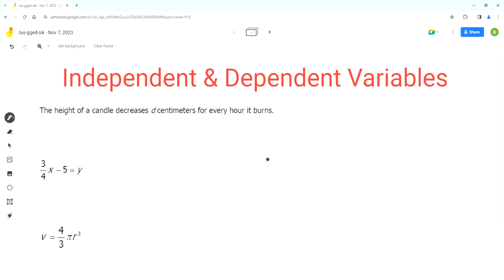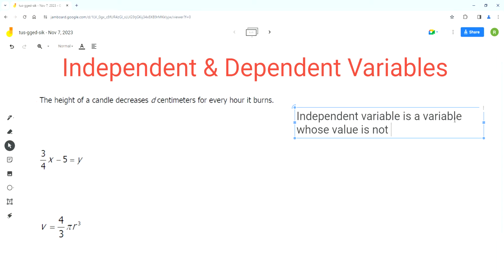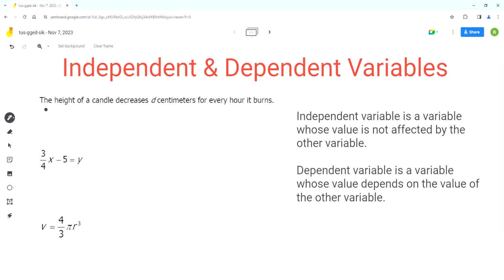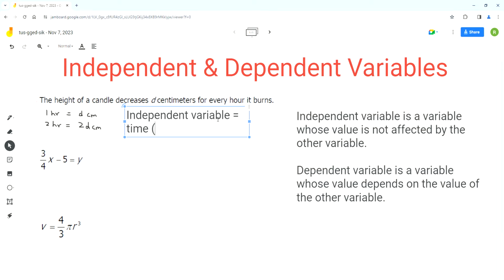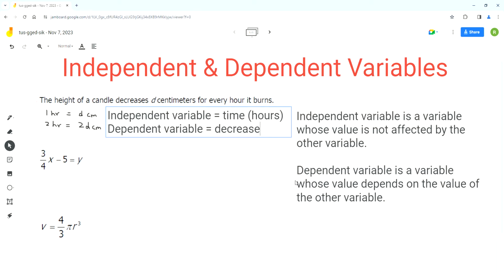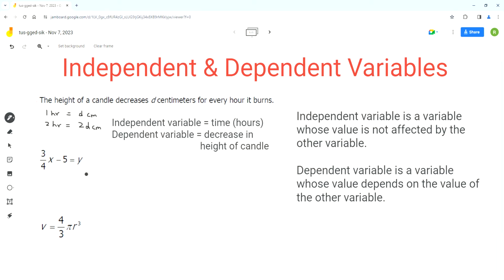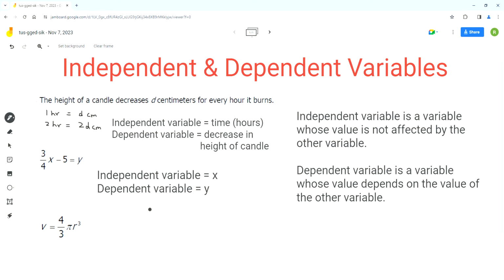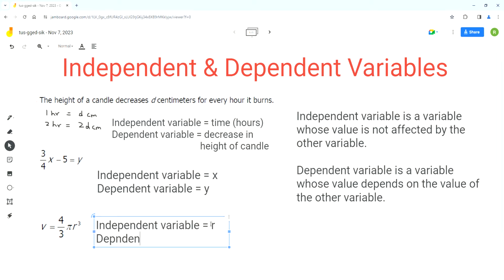INDEPENDENT And DEPENDENT VARIABLES In Given Relations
In this video, I share with you steps to identify independent and dependent variables in given relations.